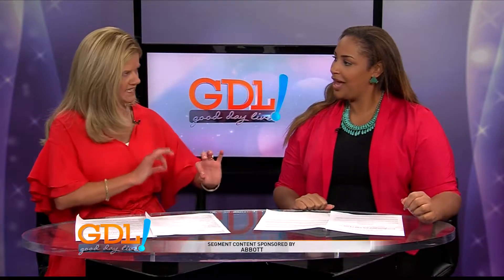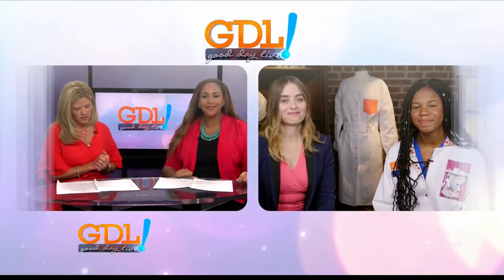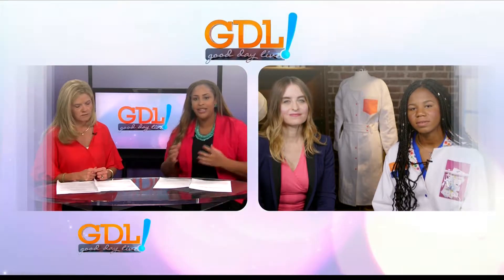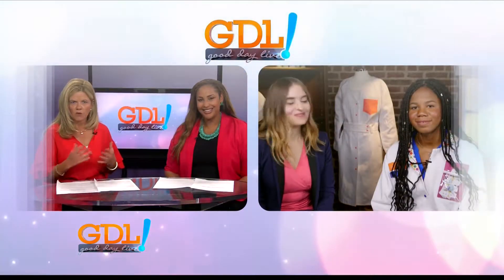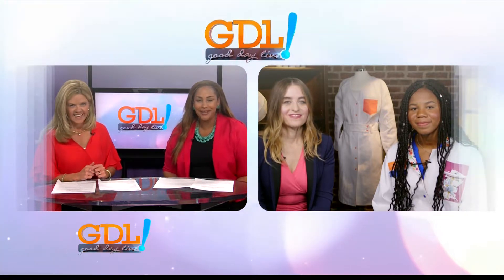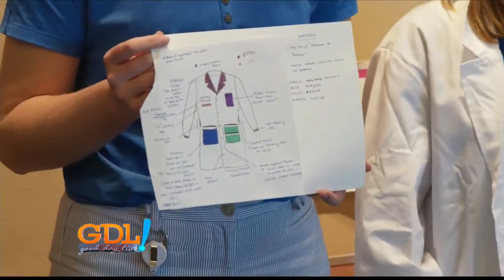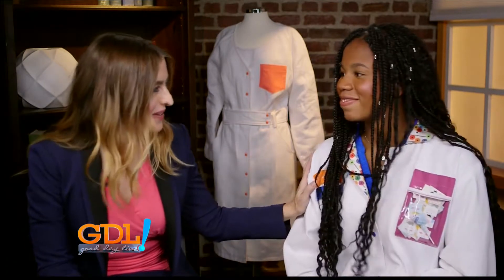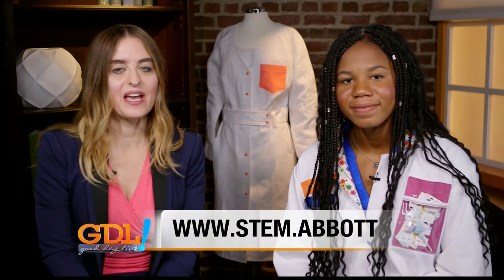Good Day Live! STEM